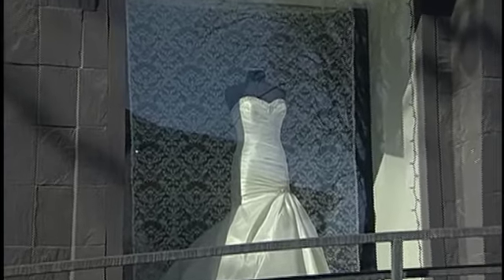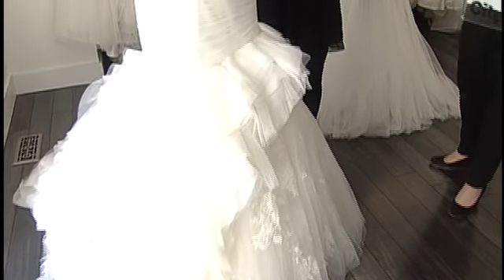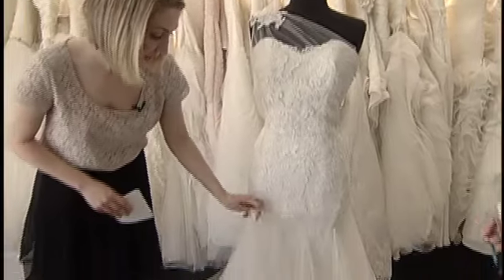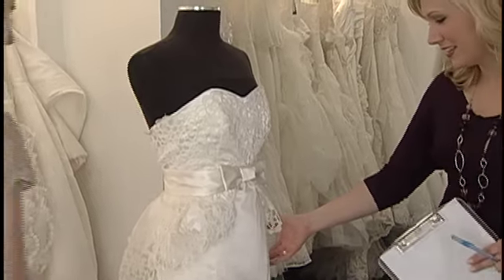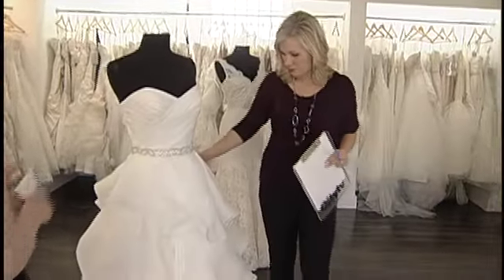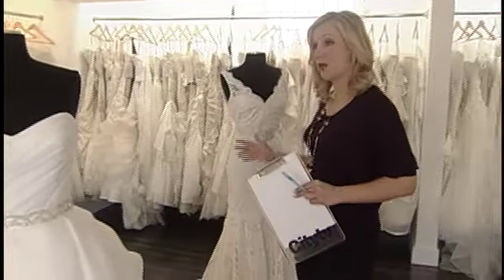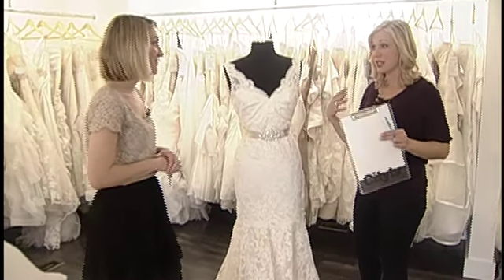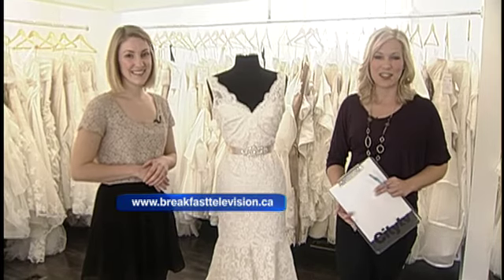It's Love: Wedding Dresses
Lauren Wiebe from It's Love shows you the latest styles in wedding dresses at Bliss Bridal Boutique.